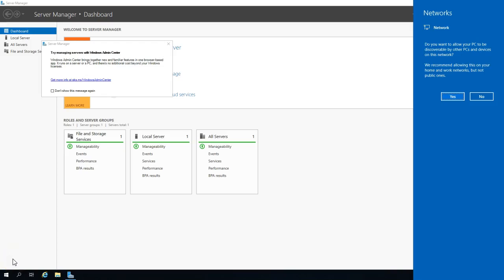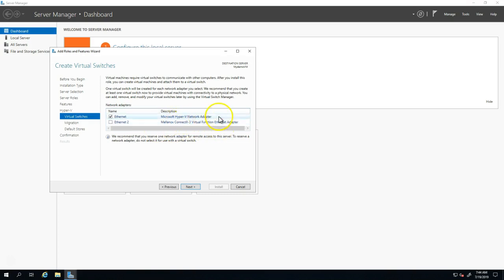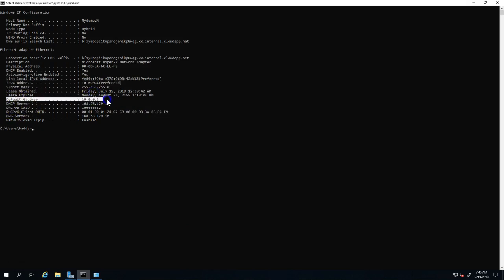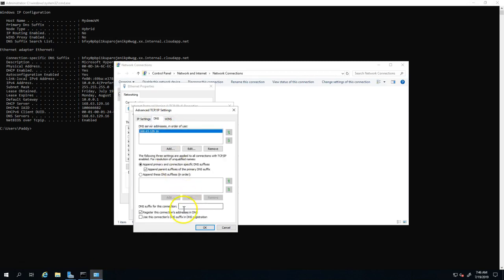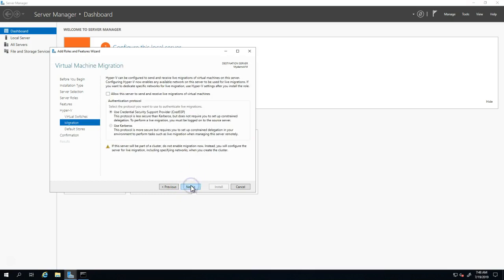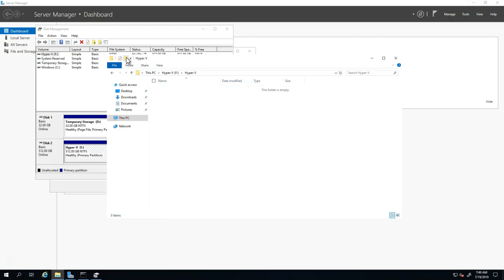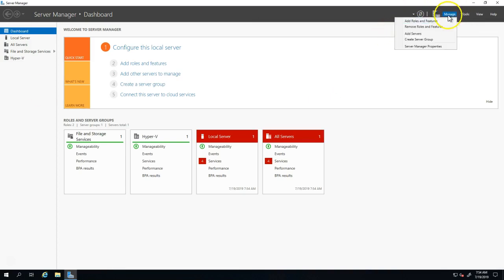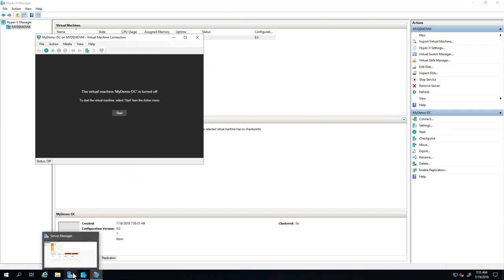Create Hyper-V Server in Azure Cloud - How to enable nested virtualization in Azure Virtual Machines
Create Hyper-V in Azure VM
How to Step By Step Nested Virtualization in Microsoft Azure
Nested Virtualization in Azure VM
How to enable nested virtualization in Azure Virtual Machines